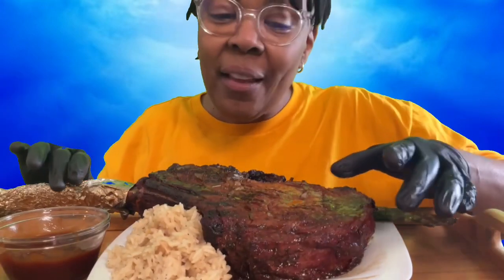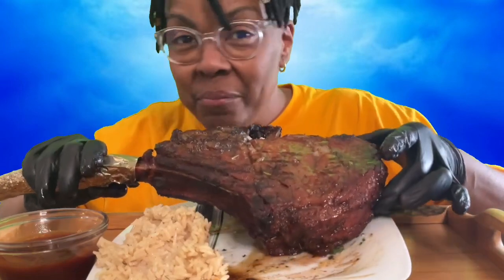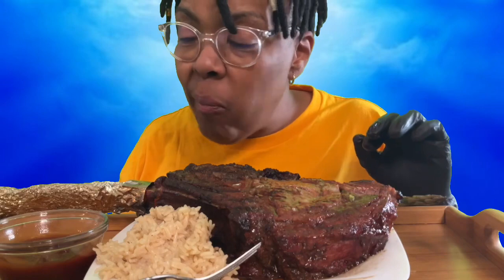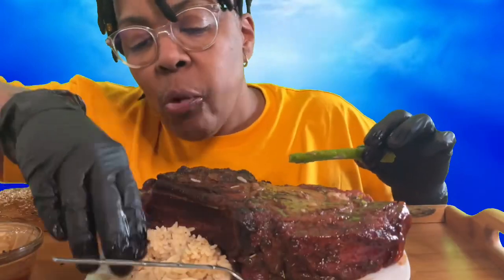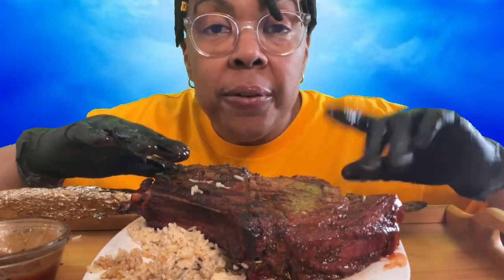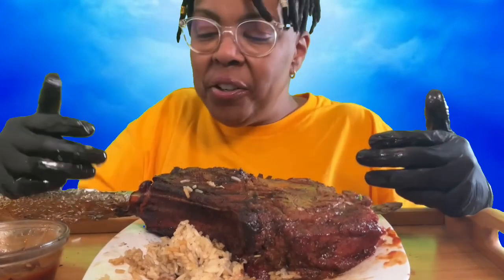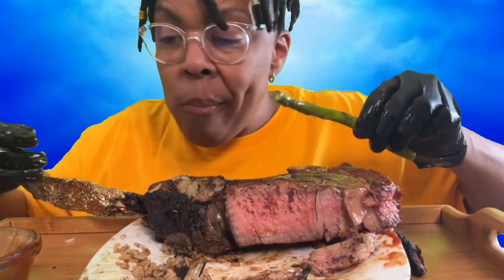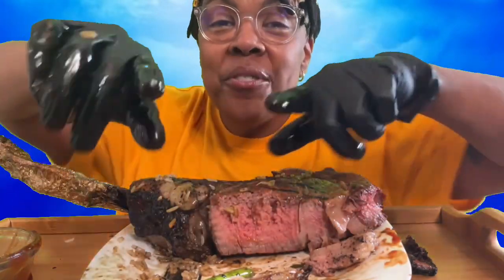Chargrilled Tomahawk & Herb Cashew Rice w/ Asparagus